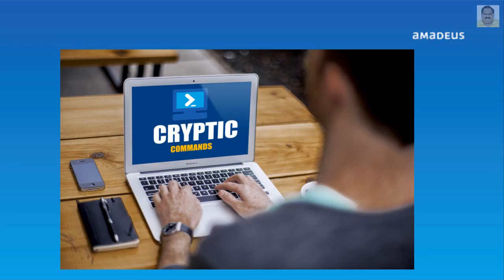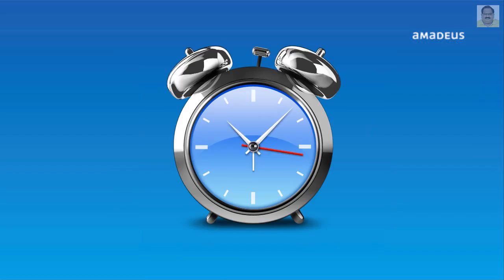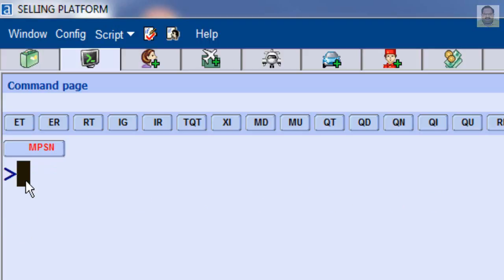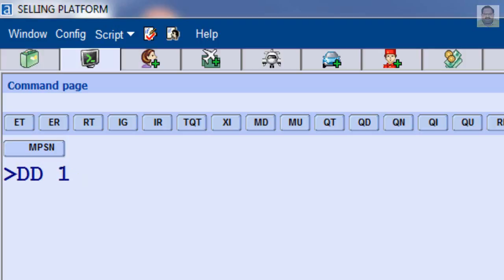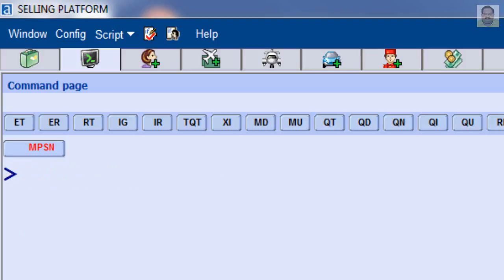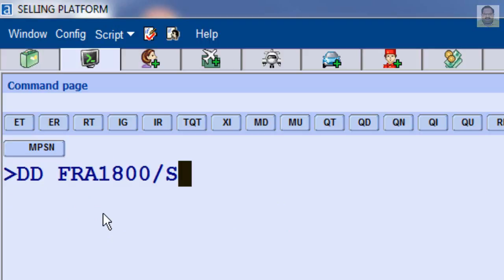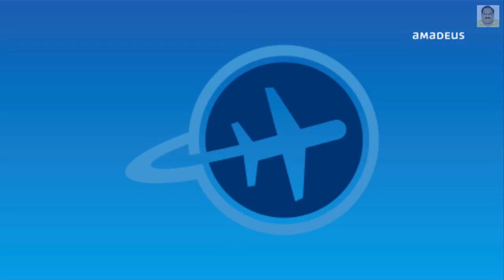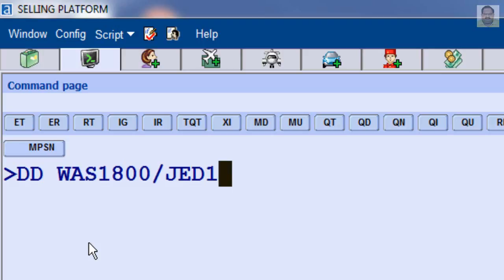Unlock the Power of Conversion Transactions in Amadeus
In this step-by-step tutorial, you'll learn how to use Amadeus cryptic commands to convert and calculate essential travel information like:

🗓️ Calendar Transactions – Display days, dates, and duration between two dates
🕒 Clock Transactions – Check world clocks, time zone differences, and flight durations

Perfect for travel agents, IATA students, and GDS professionals looking to speed up bookings and improve accuracy with Amadeus tools!

👉 Whether you're managing complex itineraries or verifying date gaps, these commands will save you time and boost your efficiency.